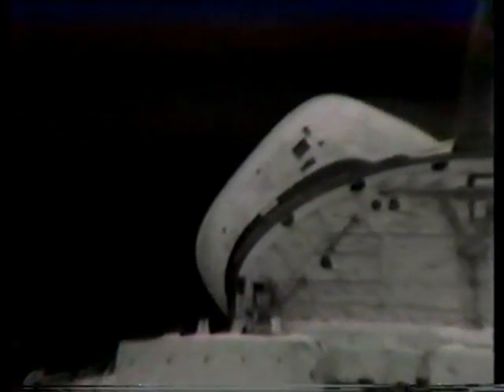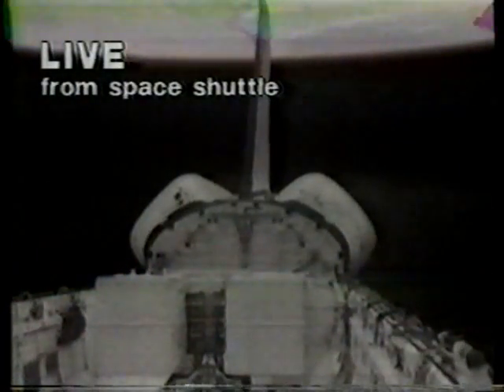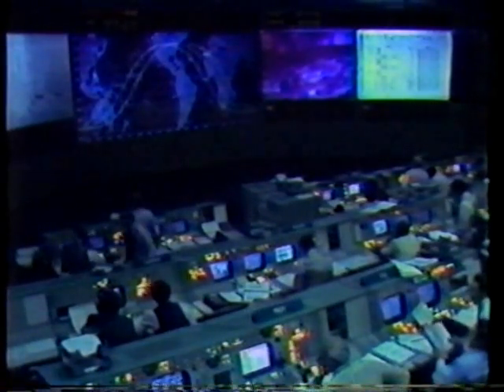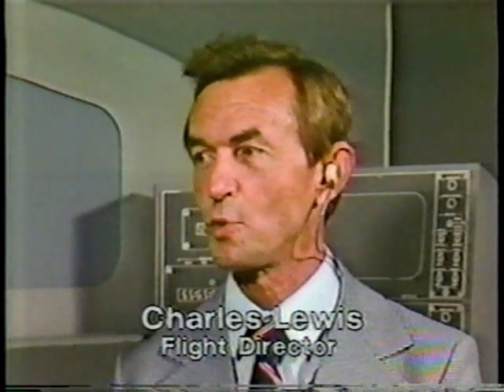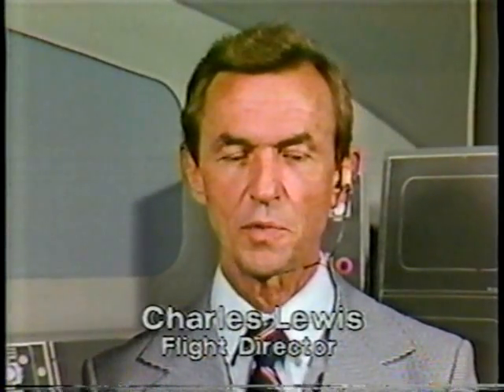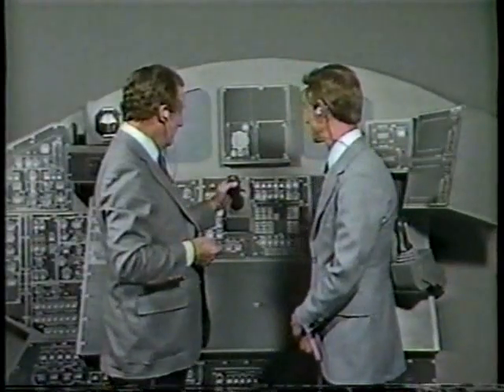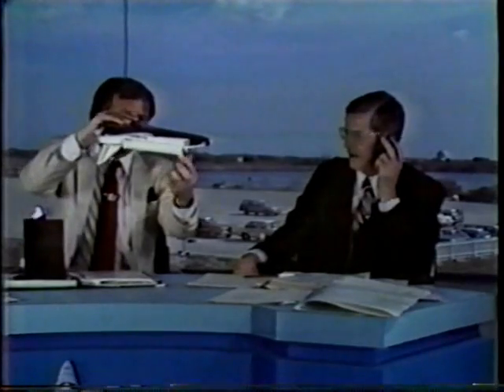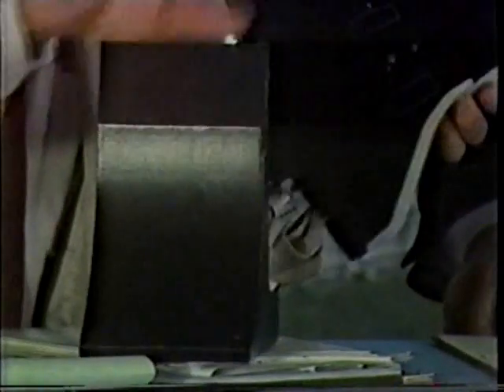NBC News Coverage of STS-1 The 1st Space Shuttle Mission Part 11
From April 12th 1981, NBC Covers the very first Space Shuttle Launch. (Columbia)
Coverage Anchored by John Chancellor & Tom Brokaw and Astronaut Joseph Kerwin,